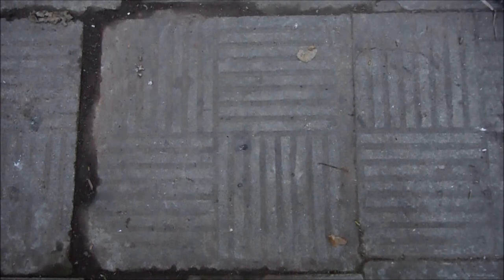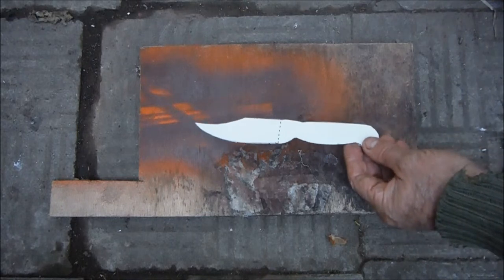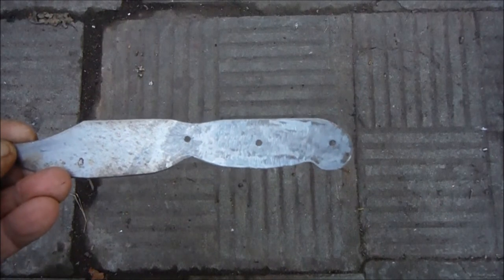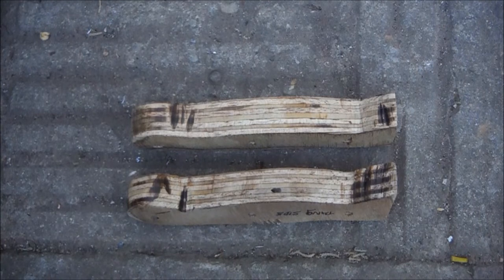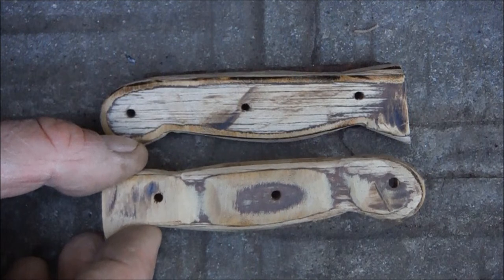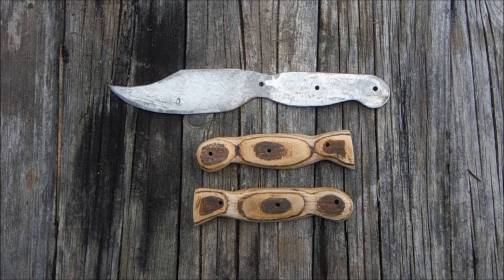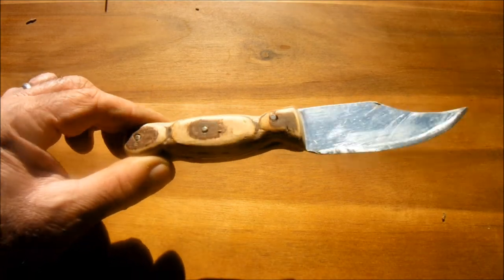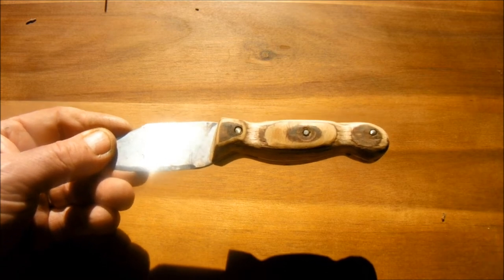You can use plywood to make cool side scales for knife handles!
In this video I try using plywood to create attractively patterned knife handles.